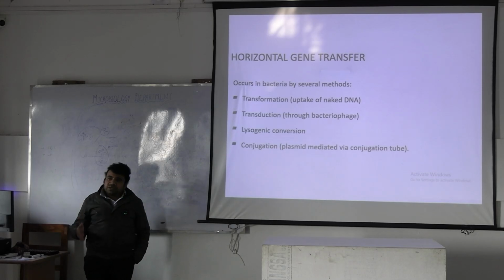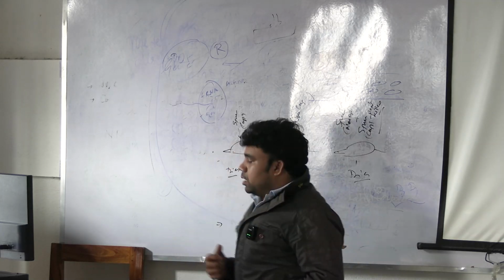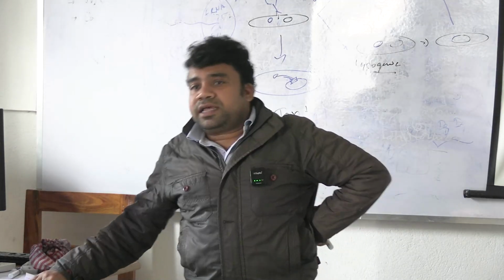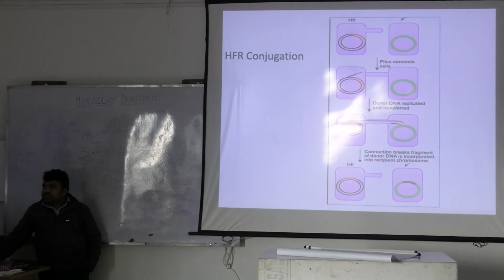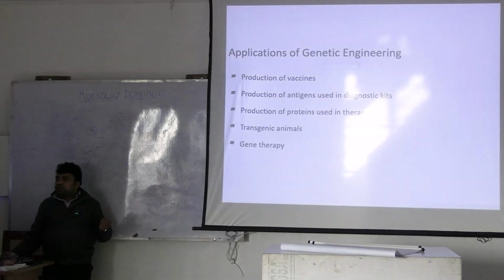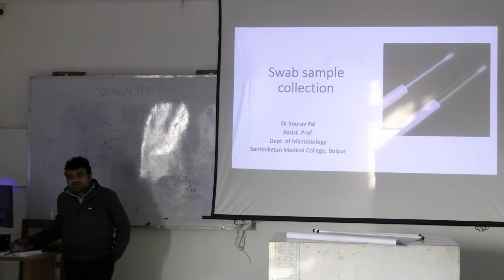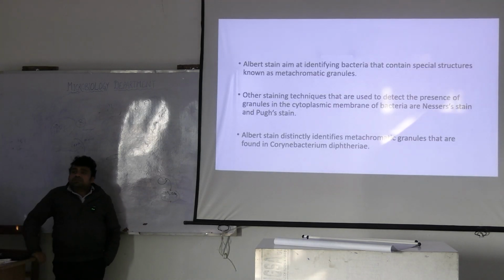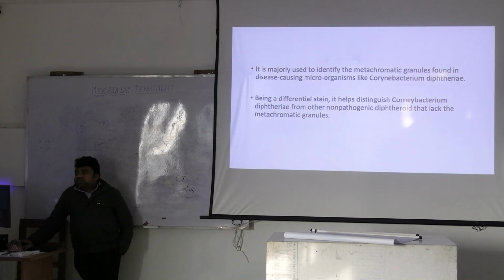SGD On Bacterial Genetics & Clinical Diagnosis: Gene Transfer, Swab Collection | MBBS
In this high-yield lecture for the MBBS 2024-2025 batch at Santiniketan Medical College, we bridge the gap between molecular biology and clinical practice.

Whether you're preparing for University exams or NEET-PG/NEXT, this session covers the mechanisms of antibiotic resistance spread and the critical bedside skills of sample collection and staining.

In this lecture, you will master:

    Horizontal Gene Transfer (HGT): Understanding the four pillars—Transformation (Uptake of naked DNA) [00:24], Transduction (Phage-mediated) [06:50], Conjugation (Sex Pilli/Sex Bridge) [13:34], and Lysogenic conversion.

    The Griffith Experiment: A classic look at how non-virulent bacteria become pathogenic [04:02].

    Antibiotic Resistance Spread: How plasmids and HFR (High-Frequency Recombination) transfer resistance genes rapidly between species [18:36].

    Clinical Sample Collection (Swabs): A masterclass on swab types (Cotton, Dacron, Rayon) [33:53] and why flocked swabs are superior for viral analysis like COVID-19 [36:18].

    Albert Staining for Diphtheria: Learn how to identify Metachromatic (Volutin) granules in Corynebacterium diphtheriae and why it’s a critical bedside test for early intervention [37:09].

    Recombinant DNA Technology: How genetic engineering leads to the production of the Hepatitis B vaccine and monoclonal antibodies [22:44].

Key Timestamps for Quick Reference:

    [00:15] - Horizontal vs. Vertical Gene Transfer.

    [00:42] - Transformation & Biofilm dynamics.

    [04:02] - The Griffith Experiment & Capsule formation.

    [06:50] - Transduction: The Lytic vs. Lysogenic cycle.

    [10:49] - Clinical Case: Diphtheria toxin and Tox+ strains.

    [13:34] - Conjugation: The Sex Pilus and Rolling Circle Mechanism.

    [18:36] - HFR (High-Frequency Recombination) explained.

    [22:44] - Genetic Engineering & Hepatitis B Vaccine production.

    [29:19] - Southern, Northern, and Western Blotting techniques.

    [32:00] - Microbiology of Swabs: Shaft and Head materials.

    [36:18] - Traditional vs. Flocked Swabs for viral isolation.

    [37:09] - Albert Staining: Procedure and Interpretation of Volutin Granules.

    [41:00] - Clinical Diagnosis: How to manage a suspected Diphtheria patient.

On: MICROBIOLOGY) by Dr. Sourav Pal
(MBBS Batch: 2024-25)
Conducted on: 29-12-25